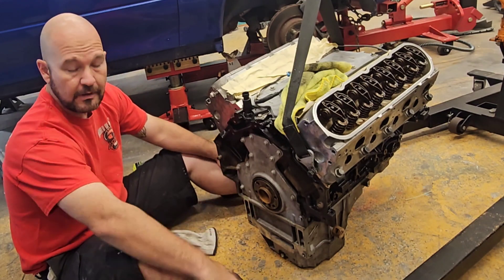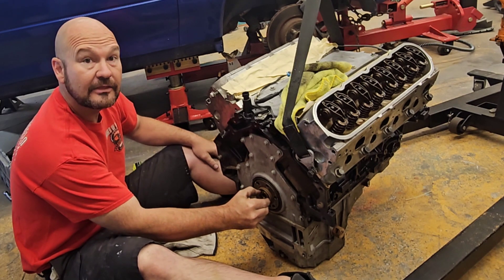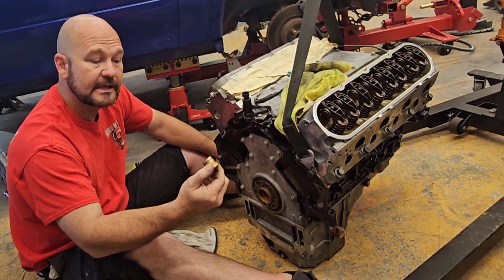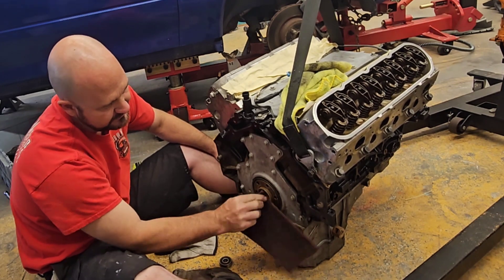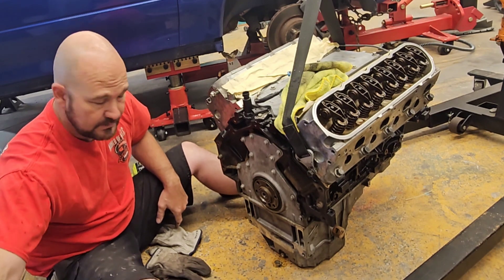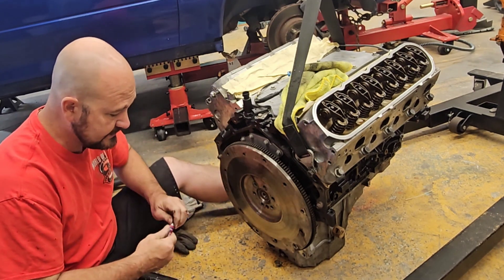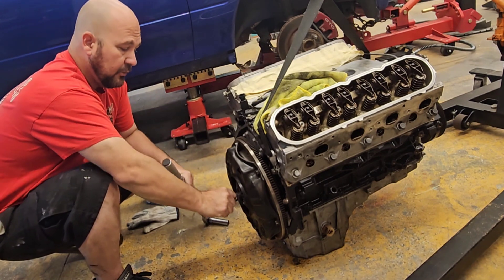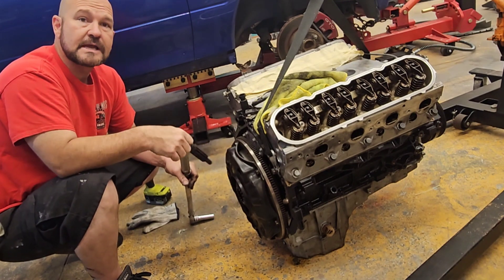6.0L LS LQ4 swap to a 4 speed Muncie SM465 MANUAL TRANSMISSION square body Chevy K20 Silverado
what parts to use.

Hays 91-1004 Street 450 Clutch Kit

Speedmaster 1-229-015 Fits Chevy LS1 LS2 LS3 LS6 LS7 L76 168 Tooth DNA® Billet SFI Flywheel

Chevrolet Performance 12557583 Bearing - Clutch Pilot

ARP 1342201 Hex Pressure Plate Bolt Kit

Chelhead LS Flywheel Locking Tool Steel Black Oxide Flexplate Locking Holder Tool Compatible with Engine Chevy LS 1 2 3 LSX